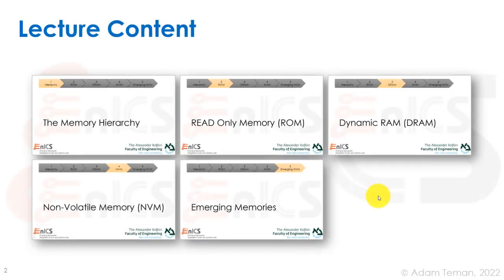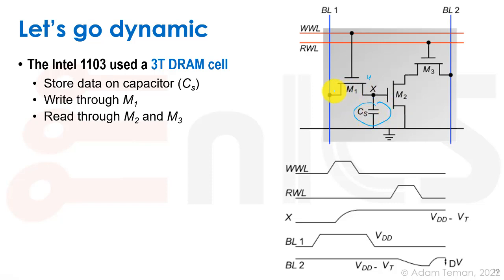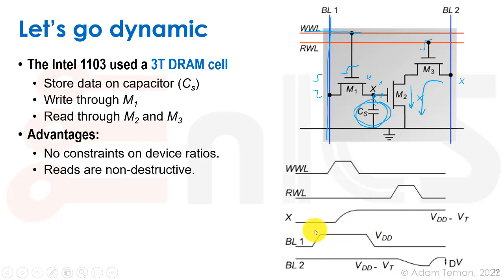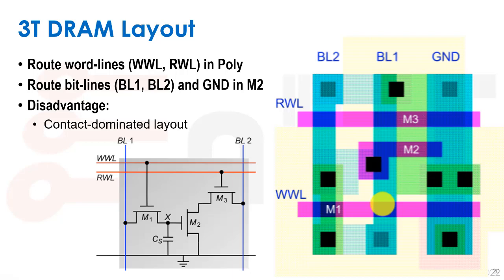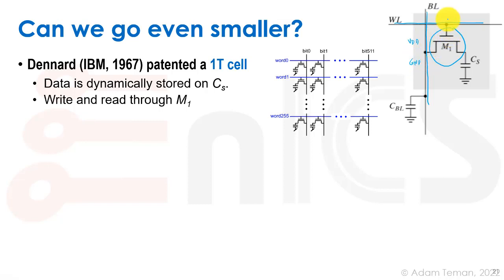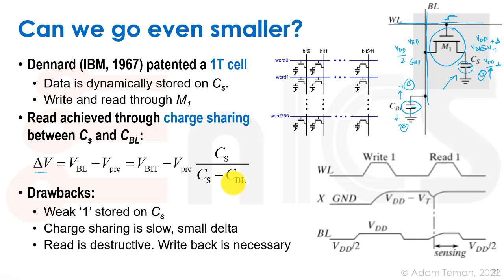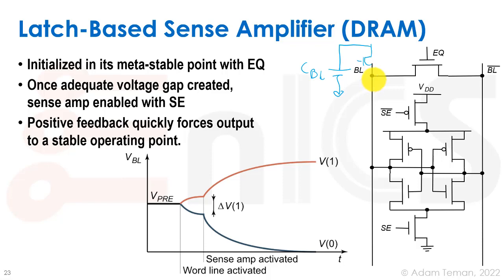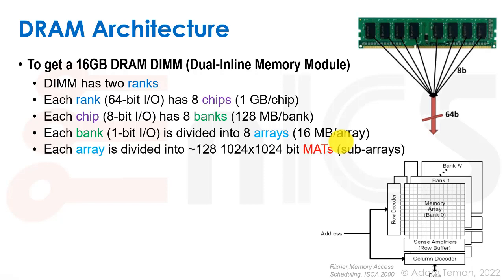VLSI - Lecture 11c: Dynamic RAM (DRAM)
Lecture 11 discusses the memory hierarchy and the various memory technologies that fill it.  Section 11b introduces dynamic RAM (DRAM), the primary technology used to implement the main memory of a computing system.